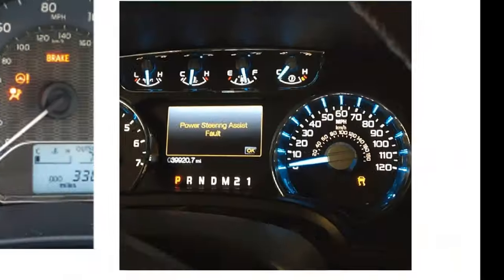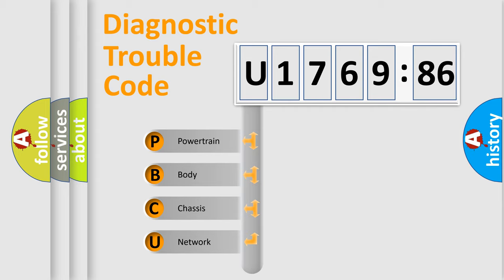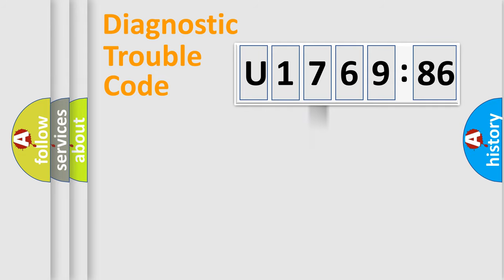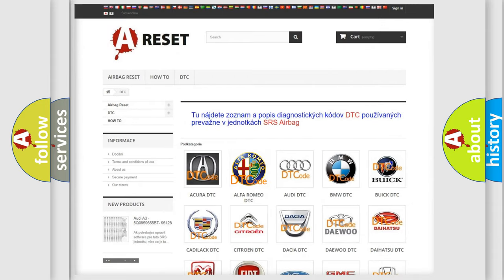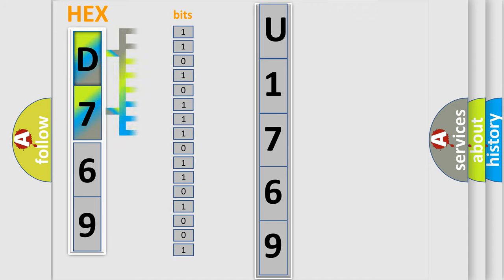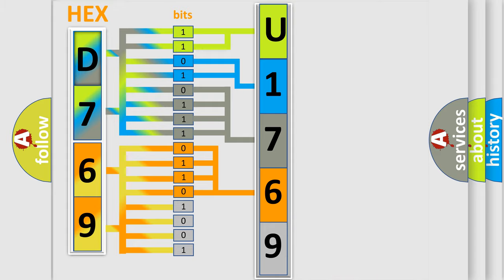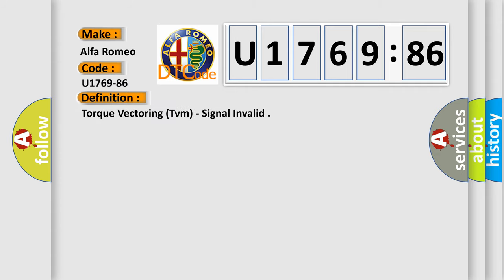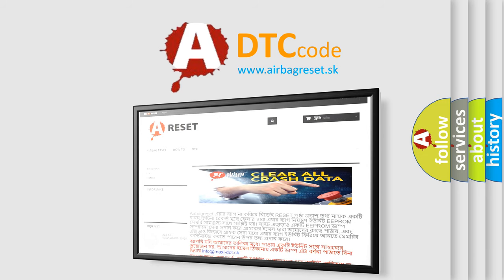DTC Alfa-Romeo U1769-86 Short Explanation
Contents:
0:21 Basic DTC analysis according to OBD2 protocol standard.
1:48 Insight into programming
2:58 A diagnostically understandable description of the Diagnostic Trouble Code
3:05 Basic error definition

Make:
Alfa Romeo
Code:
U1769-86
Definition:
Torque Vectoring (Tvm) - Signal Invalid
Failure Type:
Signal Invalid